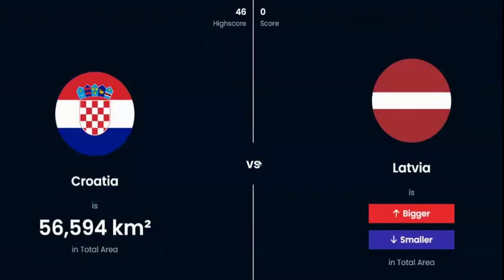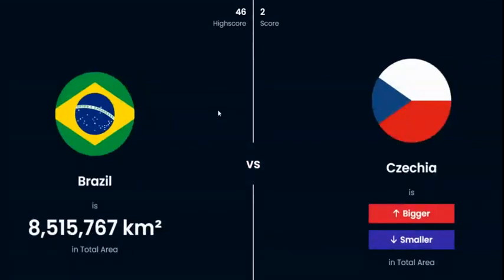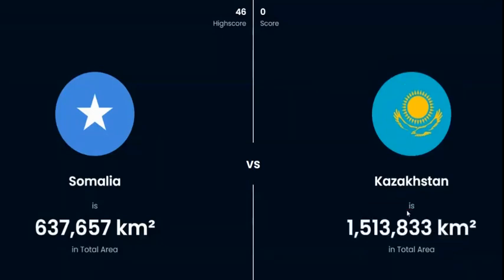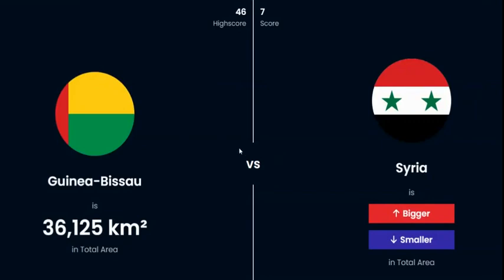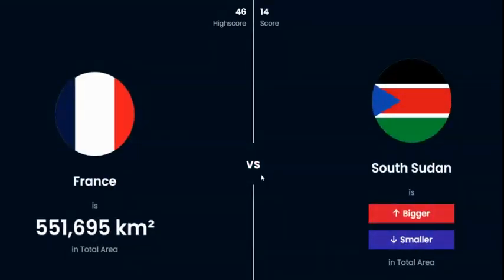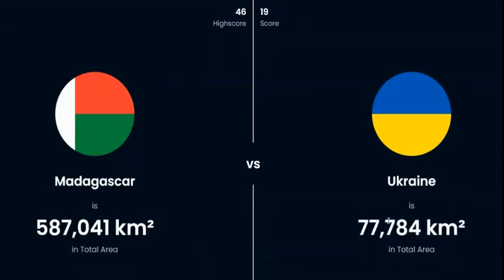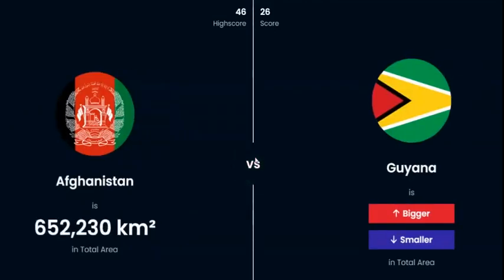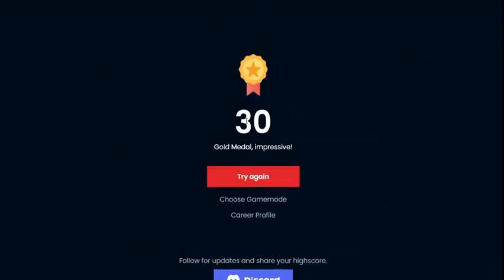Which Country Is Larger? Game 21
This is the link to the game if you want to play on your own